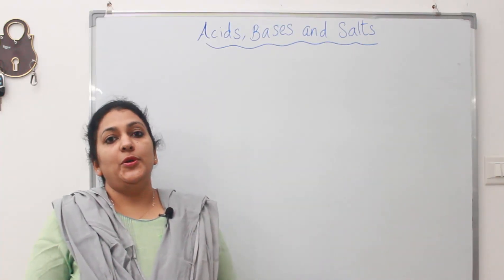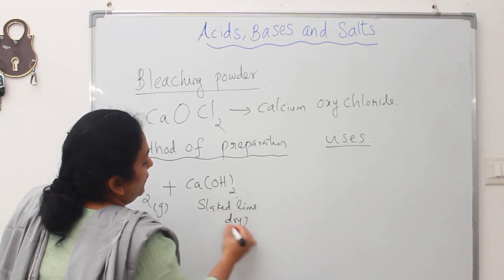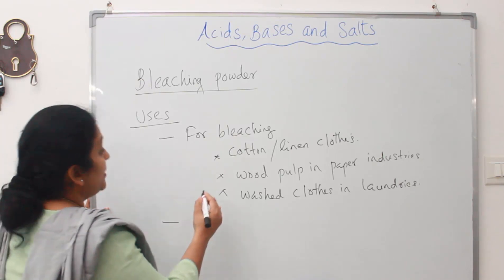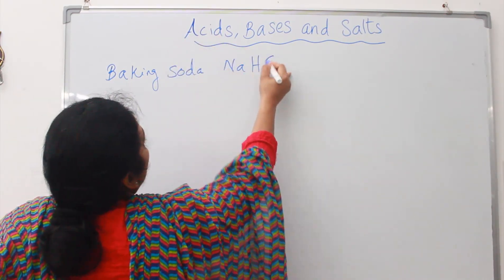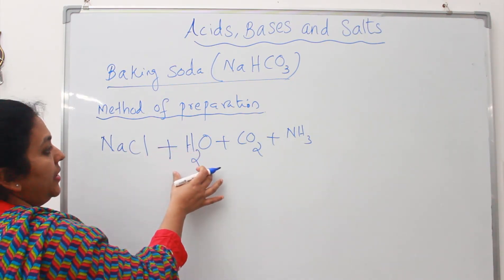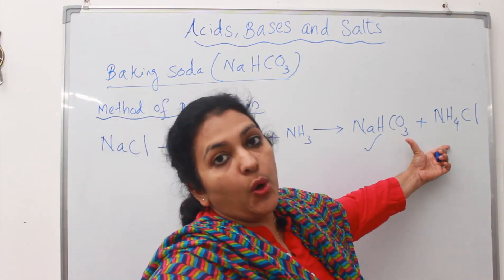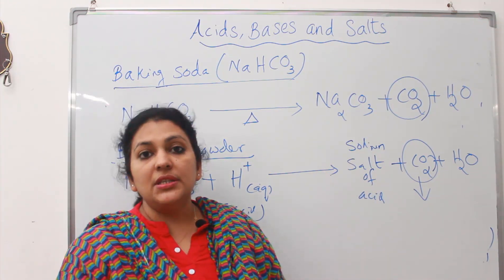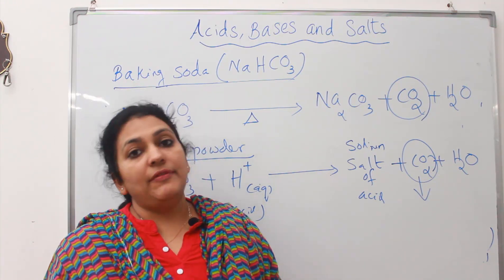ACIDS BASES AND SALTS- Part 7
CBSE Class X Chemistry